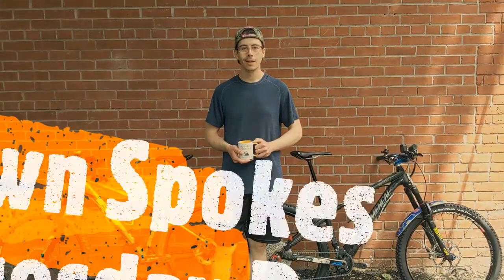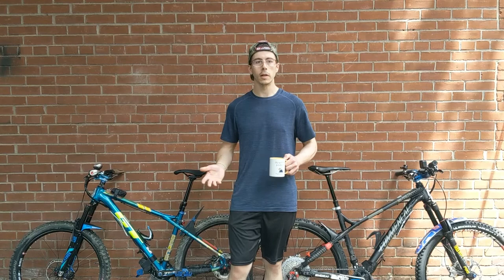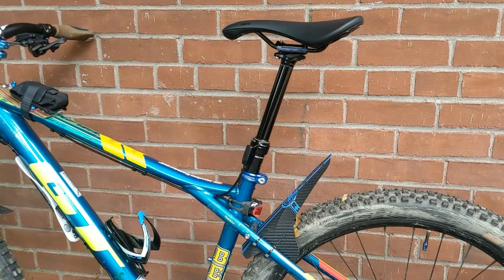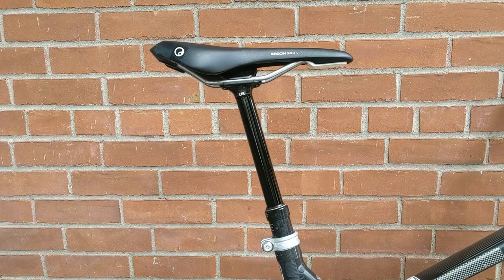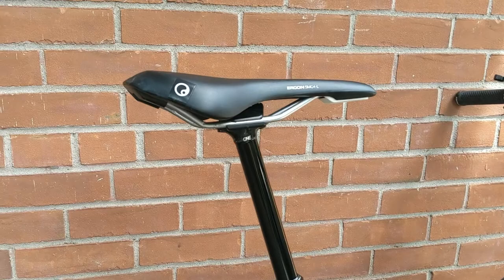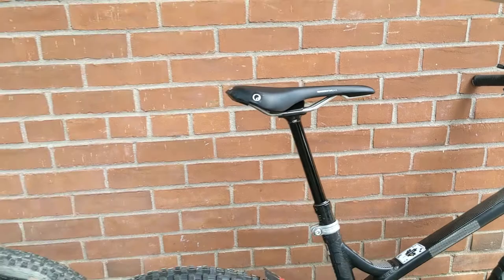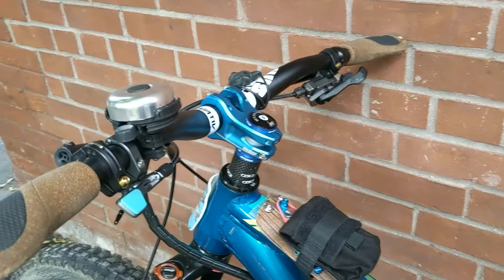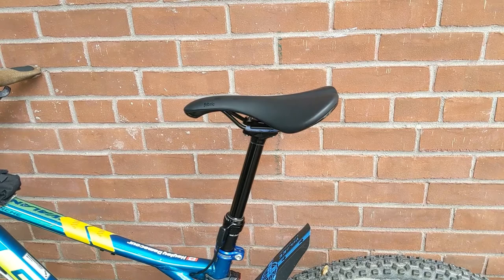Hogtown Spokes Tech Tuesday PART 3 - "Dropper Post Reliability"; PNW Cascade External & OneUp 170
In this week's feature, Hogtown Spokes Owner & Master Technician Jake Brennand examines what has too often been the "dark arts" of bicycle-component reliability - making a dependable and serviceable dropper post. What are droppers? What are the main historical issues with their performance? And how do you care for a good dropper post? Jake examines these key questions and more, focusing on two standout products: industry-newcomer PNW Components' Cascade 150 mm External Post and OneUp Components 170 mm Internal Dropper (V1).